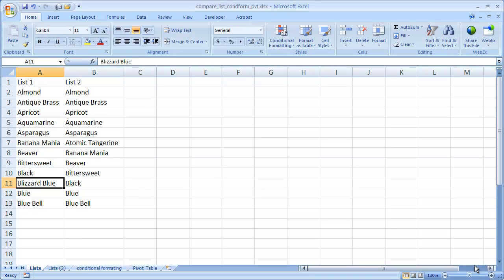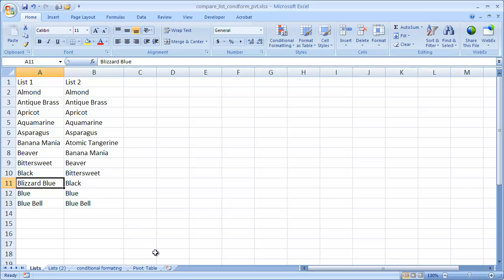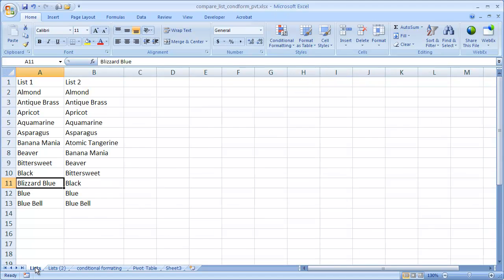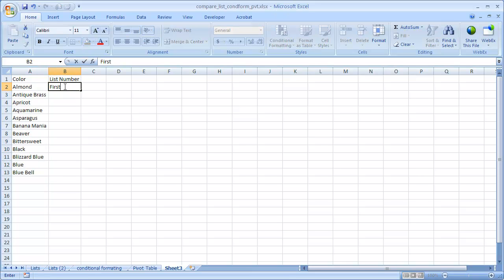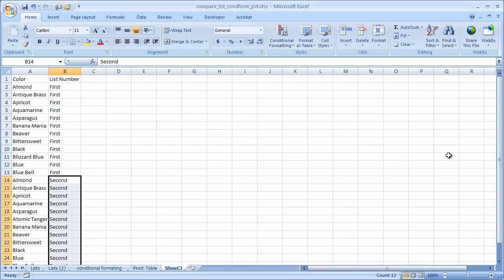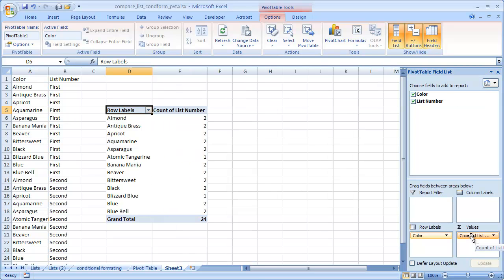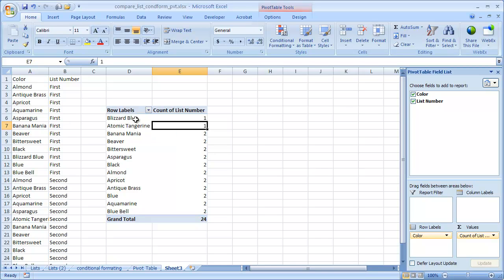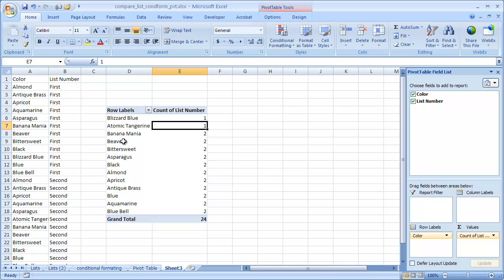Compare Lists Using a PivotTable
An example of how to compare two list using a PivotTable in Excel 2007. See other video on comparing list using Conditional Formatting.